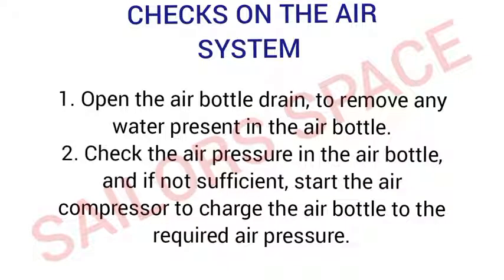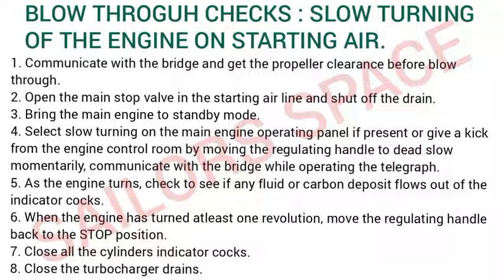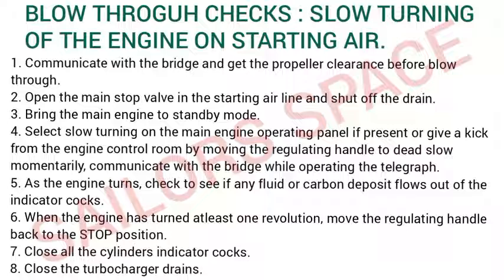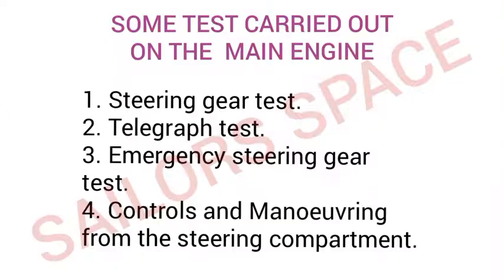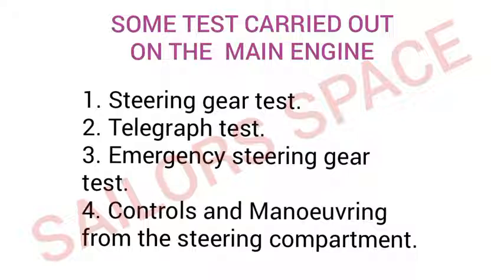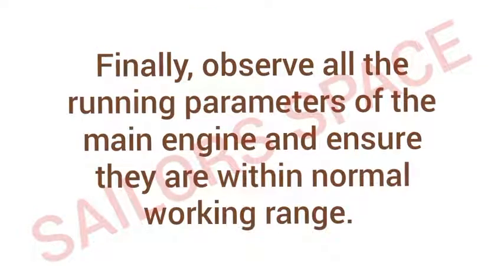PROCEDURES FOR STARTING MAIN ENGINE FROM COLD | COOLING WATER | STARTING AIR | SAILORS SPACE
You can describe the main engine as the heart of the ship. Join me as we discuss the procedures for starting main engine from cold.

Sailors space would love to connect with you on our different social media platform.

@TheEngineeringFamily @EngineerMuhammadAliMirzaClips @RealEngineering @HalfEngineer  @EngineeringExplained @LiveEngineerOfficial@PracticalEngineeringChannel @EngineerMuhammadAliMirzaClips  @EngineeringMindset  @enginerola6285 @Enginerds